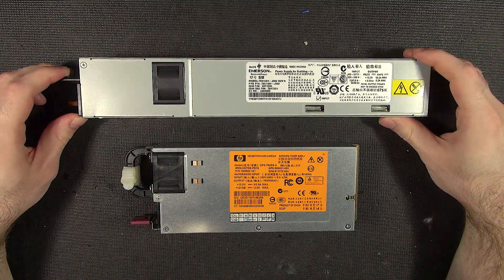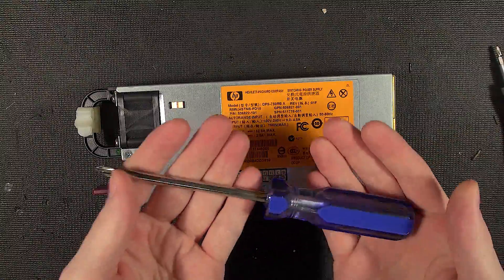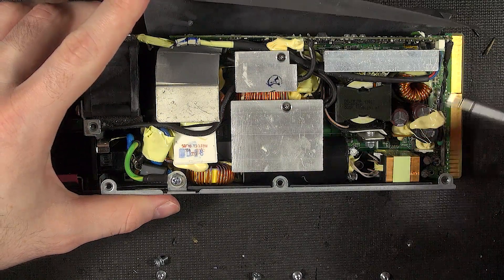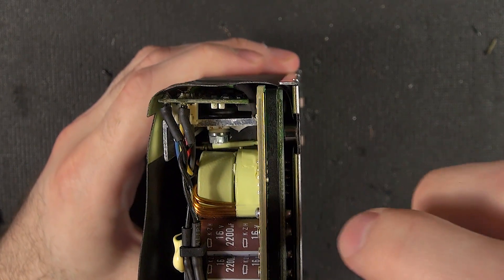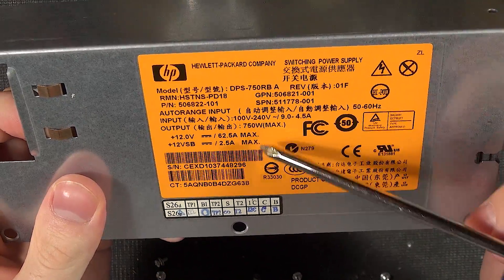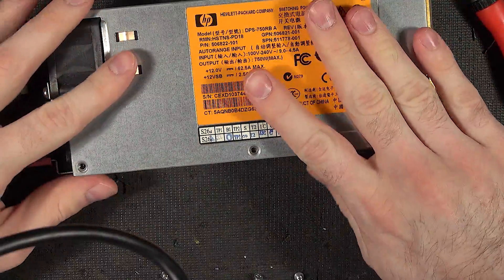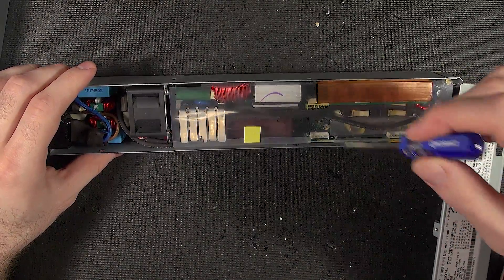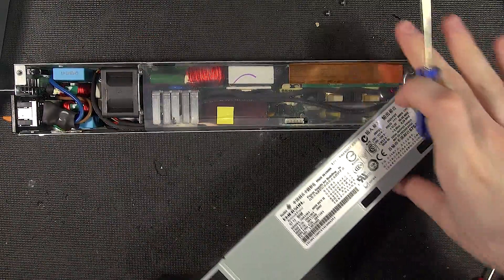A Look Into some Hot Swap Server Power Supplies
Taking the tops off power supplies to have a look at how they get so much power in such a small form factor.